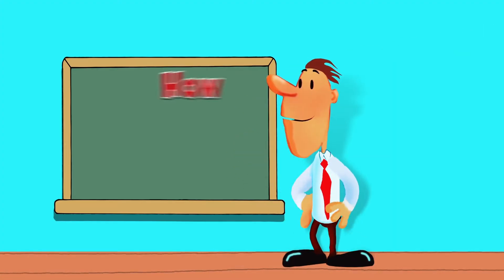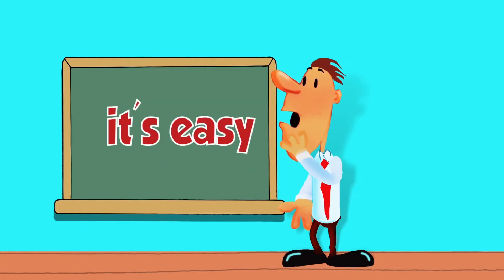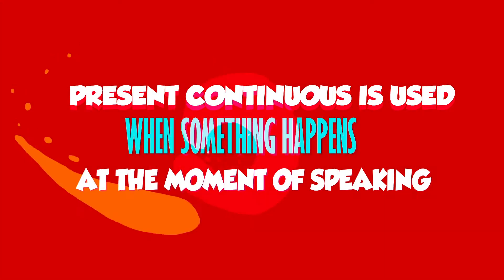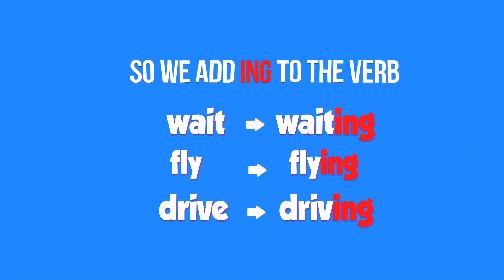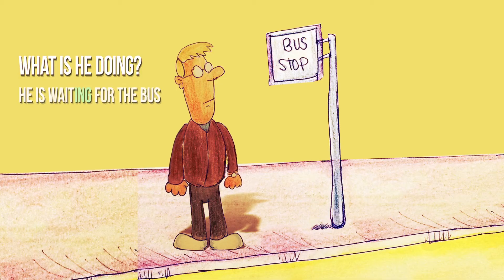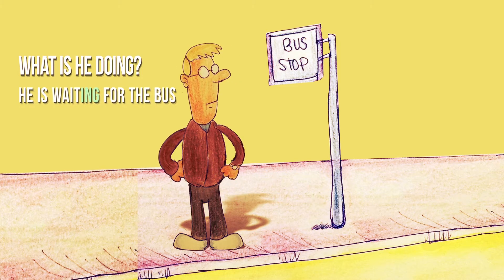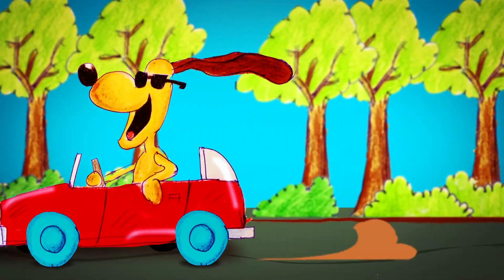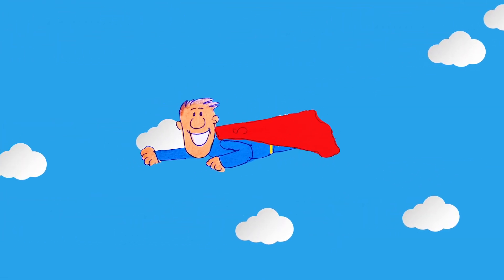QUICK ENGLISH TIP 4 - The use of Present Continuous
My fourth video for English learners where through animation and examples we study English and make it fun.
I made the animations in After Effects .